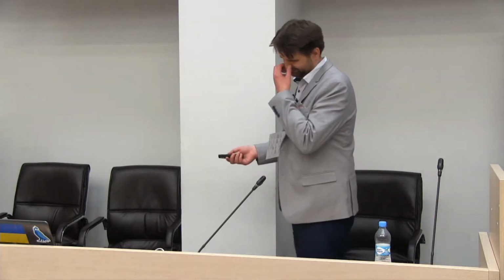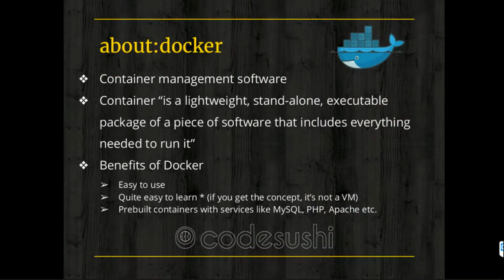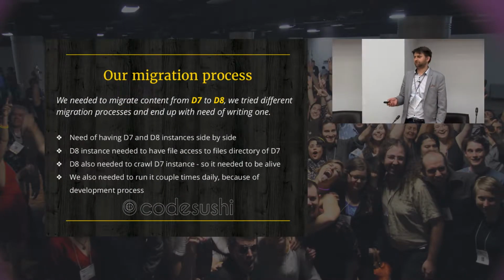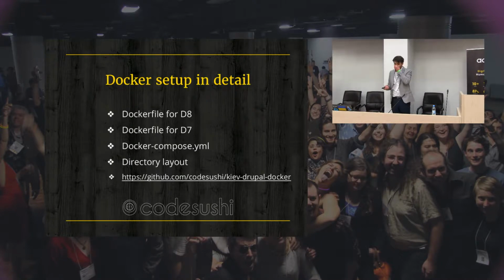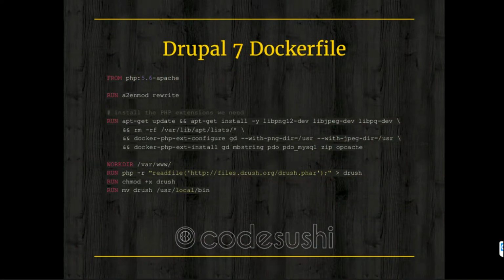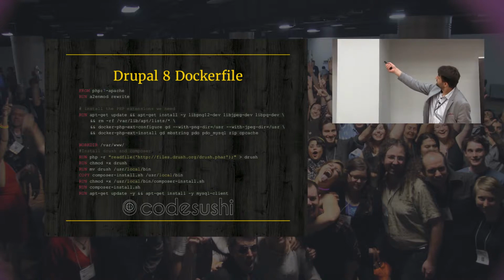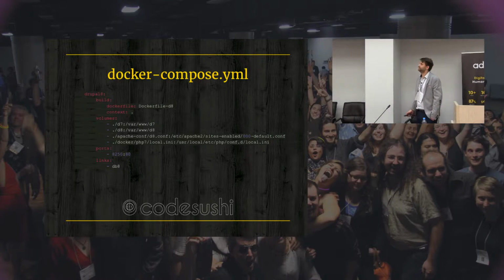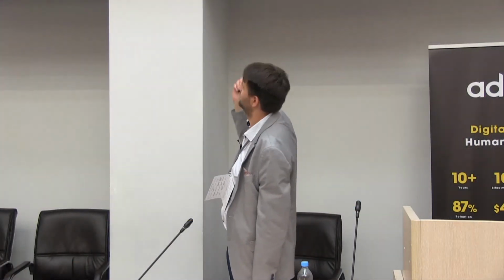Migration from Drupal 7 to Drupal 8 How Docker can save our lives! from Chris Ozog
DrupalCampKyiv 2017